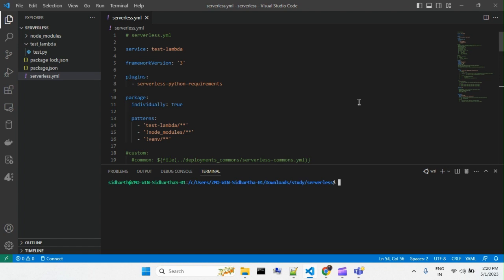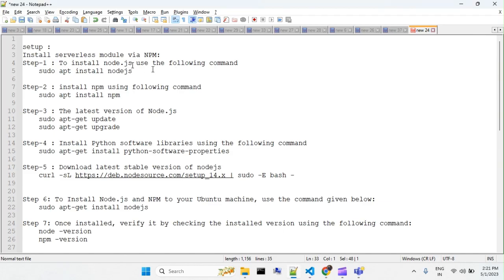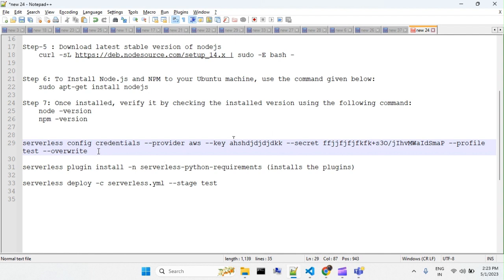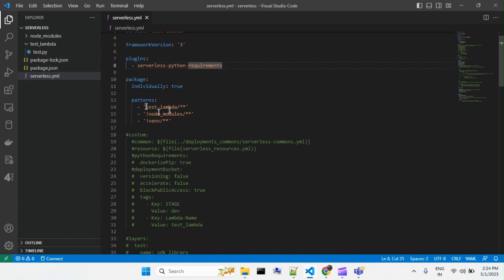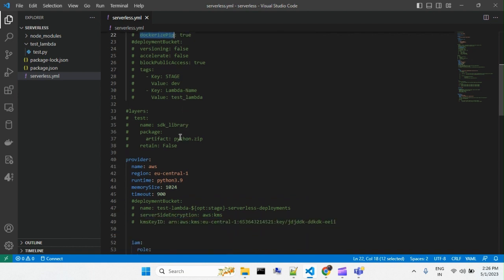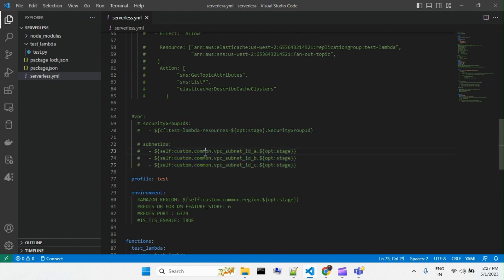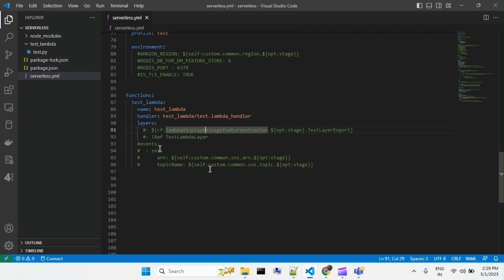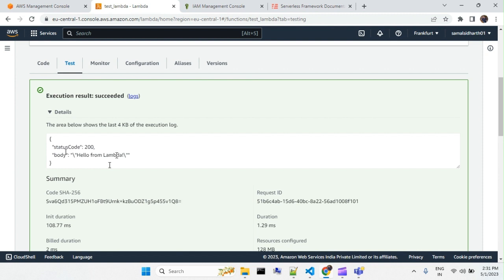serverless deployment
How to deploy to cloud using serverless framework ?